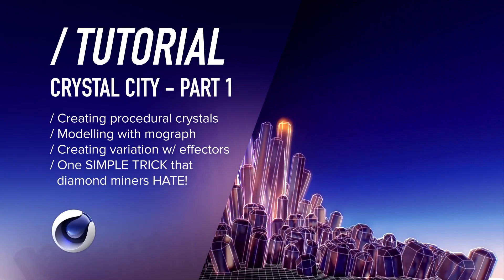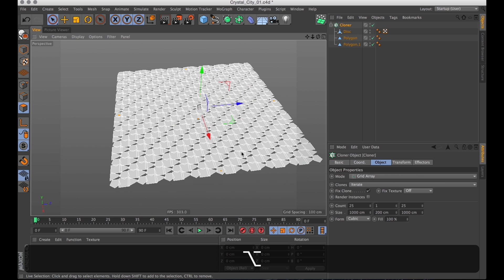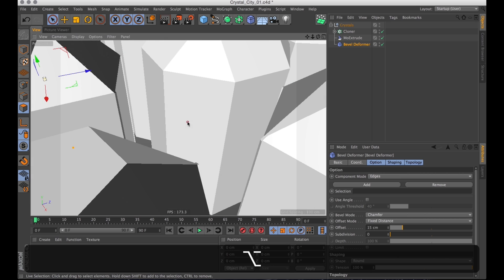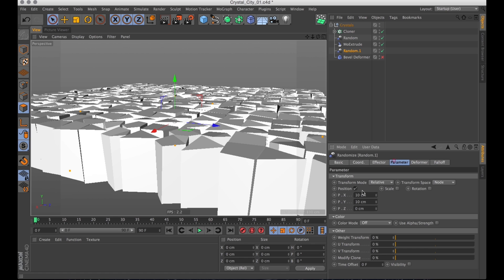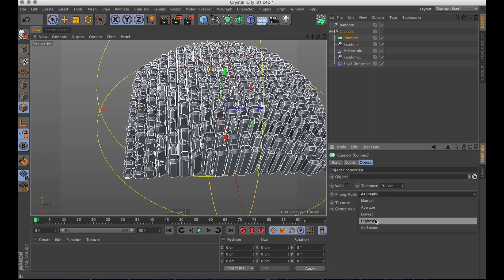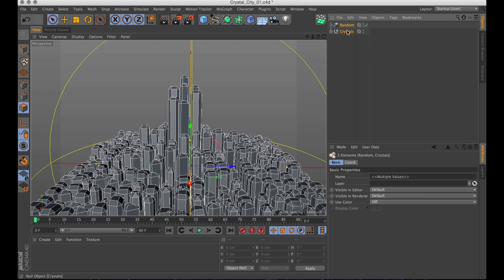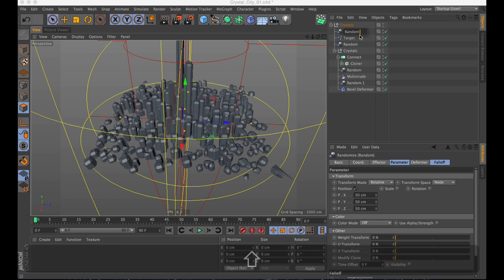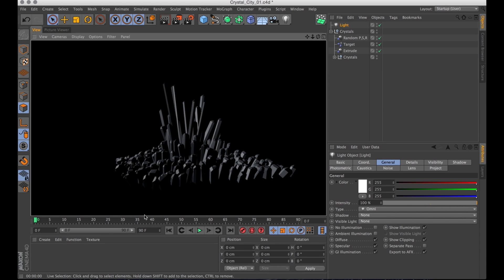C4D TUTORIAL | Procedural Crystals | Crystal City PT1 [Cinema 4D]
We create a procedural crystal cluster in Cinema 4D using simple shapes, cloners, a moextrude, deformers, and of course effectors.